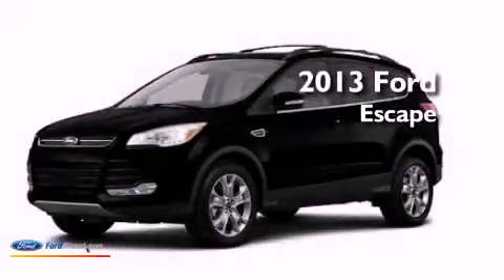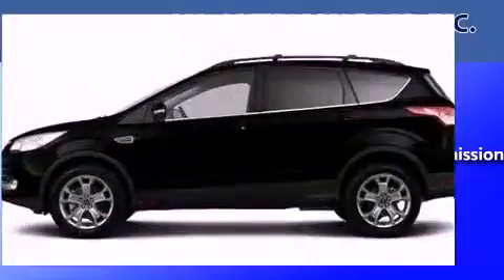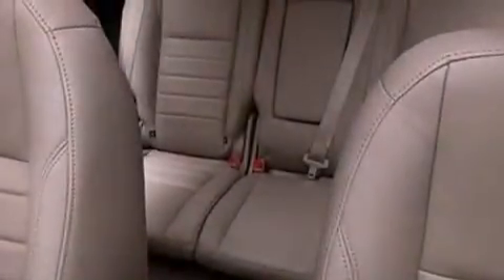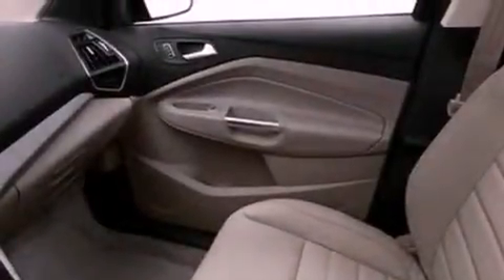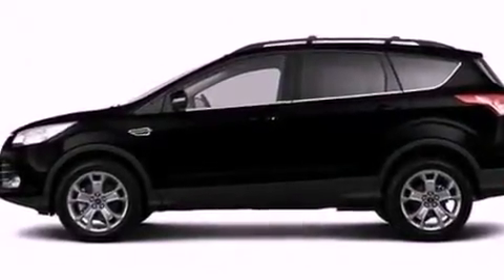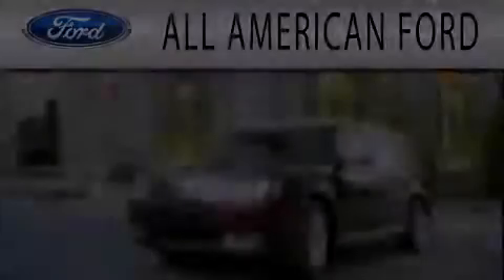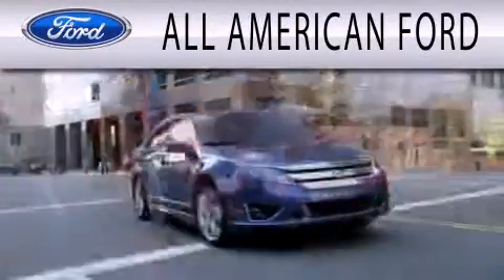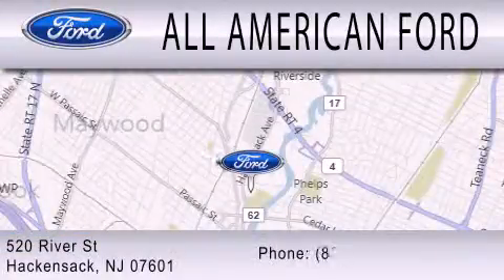2013 FORD ESCAPE Hackensack NJ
Year : 2013
 Make : FORD
 Model : ESCAPE
 Engine : 2.0L I4 16V GDI DOHC TURBO
 Trans . : 6-SPEED AUTOMATIC
 Exterior : TUXEDO BLACK
 Miles : 10
 Interior : CHARCOAL BLACK
 Stock : 13T1673